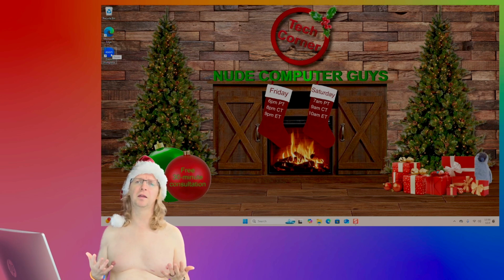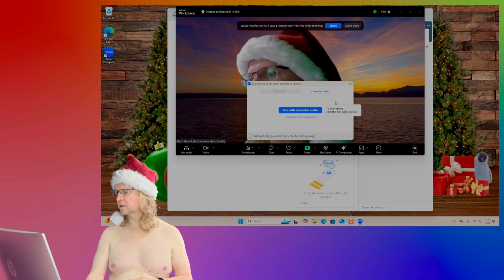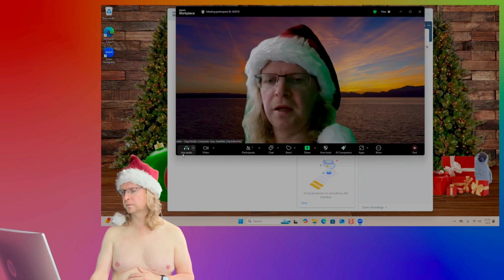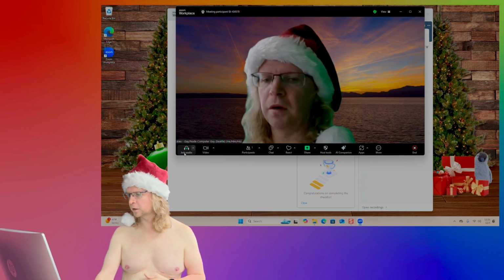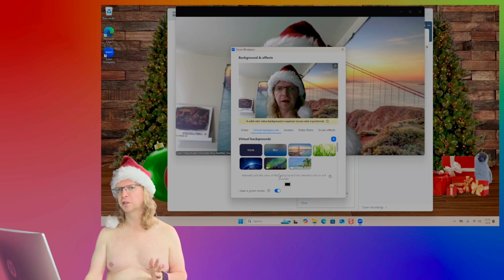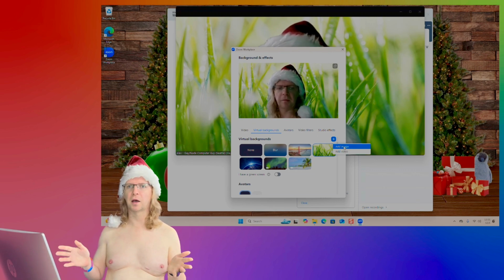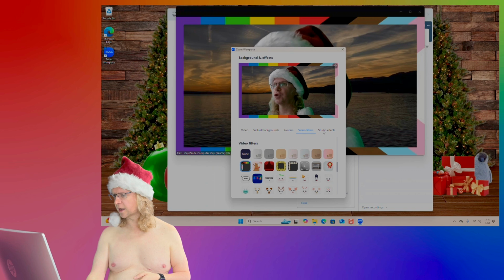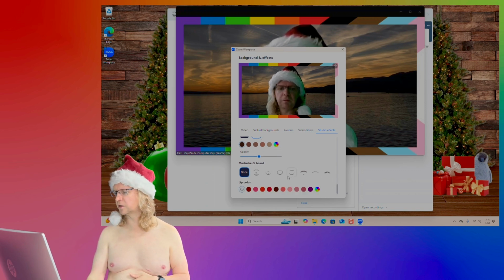Zoom - Virtual Background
Learn how to spice up your Zoom meeting with a virutal background.